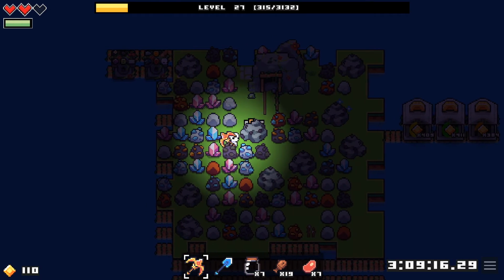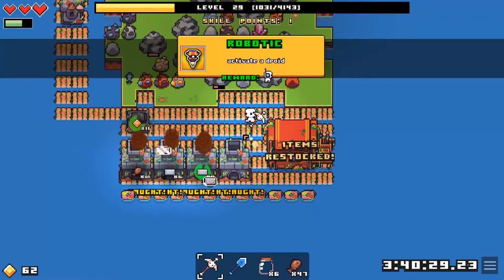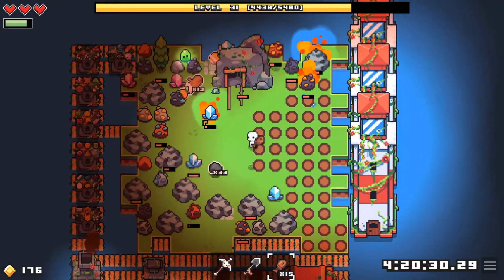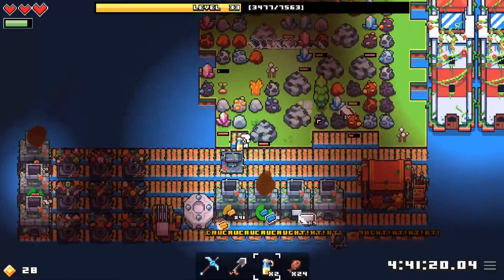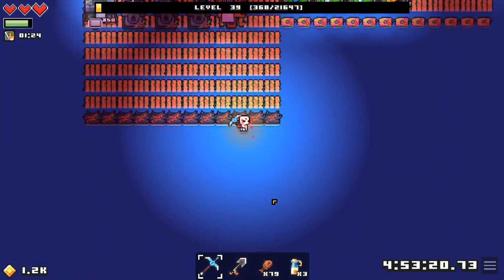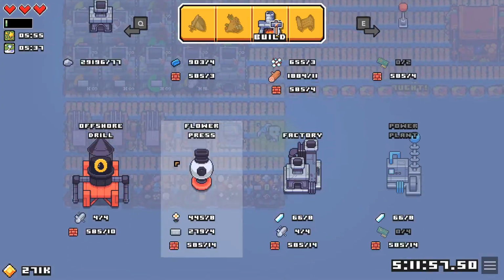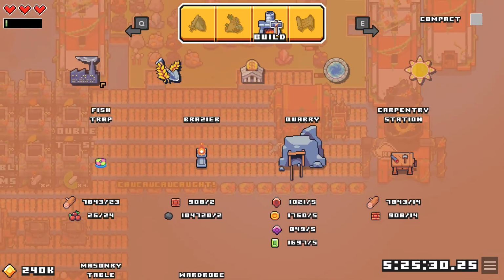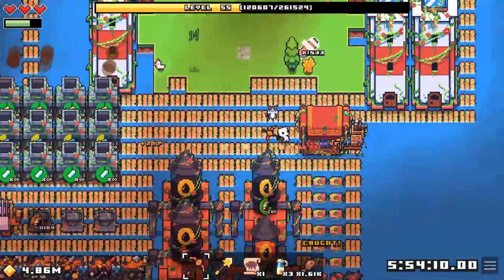I Modded Forager and Sold 1,000,000 ITEMS at ONCE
I sold 1,000,000 items at once and this happened today in Forager evolved, foragers official modpack. It dawned on me that I haven't actually made any modded items yet in any of these forager evolved episodes so that is the first thing to do on my new agenda. Right after leveling up and grinding out hours of resources for these dang modded tools